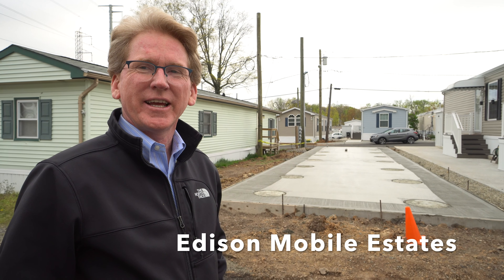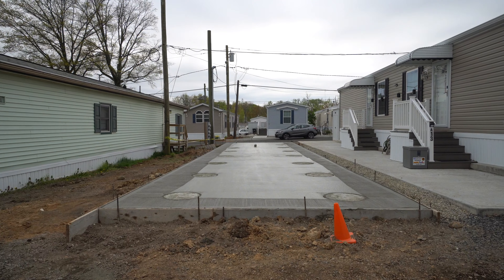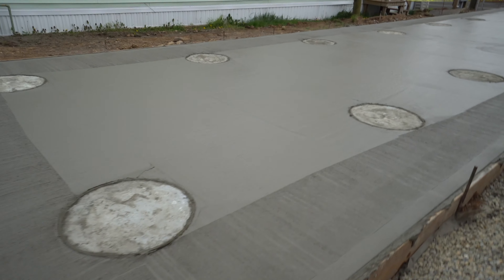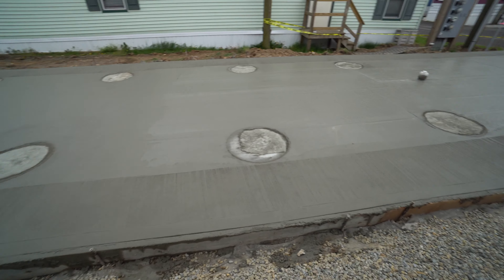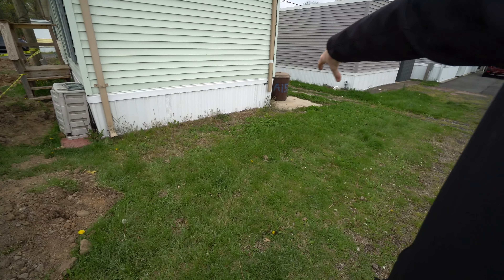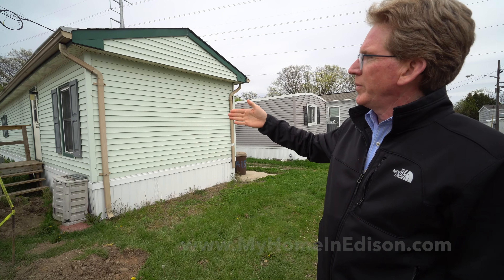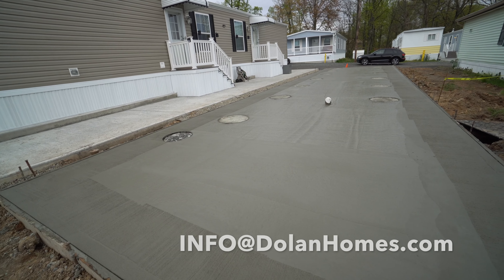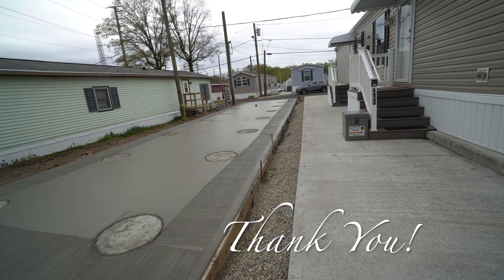SOLD (A-14) 2 Bedroom 2 Bath 840 SqFt Manufactured Home Edison, NJ $105,000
SOLD: 2 Bedroom 2 Bath 840 Sq Ft Home Lot A-14

The base price for the home at A-14 is $105,000.00, there are no additional taxes or fees.
- 2 custom built steps with composite decking and white vinyl railings.
- White or Black Whirlpool appliance package,  Gas Range, Dishwasher, 22' cu ft Refrigerator, and microwave over range
- 40 Gal gas hot water heater
- Central Heating and Cooling system with 56k BTU furnace, Vents are perimeter based
- 100 AMP electric panel
- 3 Cable TV Jacks, one in each bedroom and one in the living room,
- 8' wide concrete patio length of home
- 6' by 6' metal insulated shed.
- 1 year manufacturer's warranty
- 30 day cosmetic warranty

Buyer selects the following color options, we can meet to show you the colors
- Floor Color
- Vinyl on gypsum board color
- Counter Color
- Cabinet Color
- Exterior Vinyl siding color
- Shutter Color

All our homes are for sale and are owner occupied. We do not rent. Subleasing is not allowed. We do not have "low income housing". Our goal is to improve the reputation of Manufactured Homes. This unique housing industry has had an incredible evolution! In 1976 the federal government created the HUD code and thereafter they were called MANUFACTURED HOMES because the building standards now met or exceeded state home building codes.

1) 10 % down payment
2) Credit score of 650 or better
3) No more than 43% debt to income ratio

STEPS
Our initial INTAKE PROCESS is
1) Receive and read our extensive Informational Email
2) After receiving and reading the Informational Email, request our 15 pre-qualifying questions, if you wish to make an appointment. We see everyone by appointment only, after answering our 15 pre-qualifying questions.
3) Tour the homes, by emailing to make an Appointment (after answering our 15 pre-qualifying questions)to see one of our Gorgeous New Homes.
4) Fill out our Resident Application, Must be completed by all adults residing in the home. All persons to reside in the home are to be listed, including children. $40 non refundable cash per adult to process the application. All adults must meet us in the office in person when providing the completed application with all the accompanying documentation proving your income and identity. This application authorizes a criminal and credit check on each person.
5) if you need financing, once approved we will provide you with a courtesy list of NJ Manufactured Home loan originators that, as far as we know, are the only ones in NJ who offer loans for MANUFACTURED HOMES in a LAND LEASE COMMUNITY.

852 US Hwy 1 N